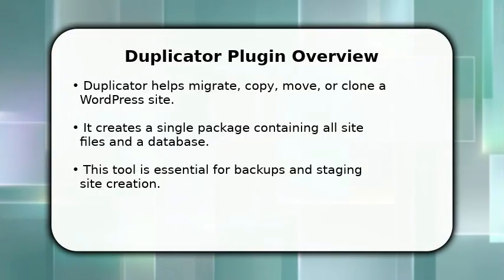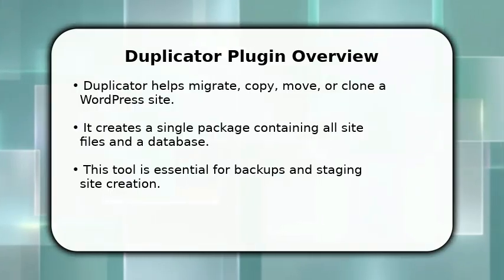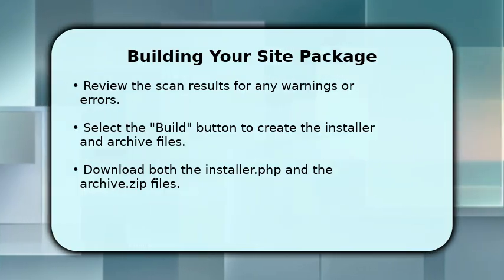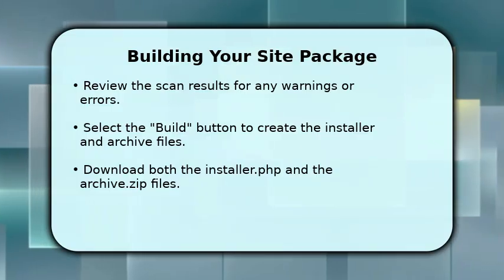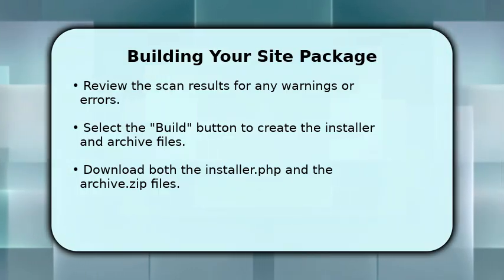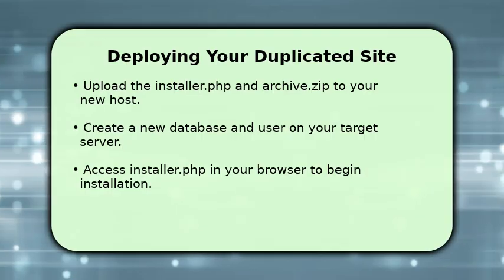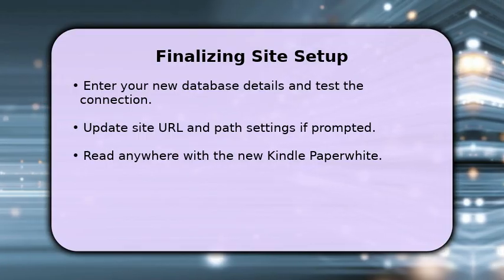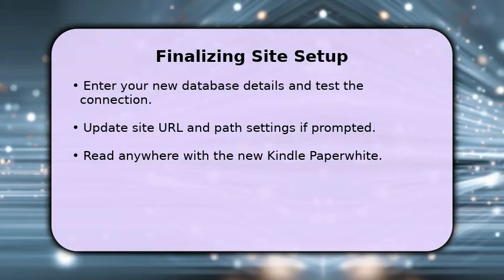How to Use WordPress Duplicator (Updated)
In this video, we'll show you how to use the WordPress duplicator plugin to clone and duplicate your websites. This is a powerful tool that can save you time and effort when creating new sites or migrating existing ones. We'll cover the step-by-step process of installing and configuring the duplicator plugin, as well as some tips and tricks for getting the most out of it.